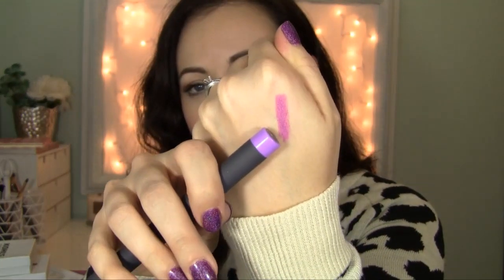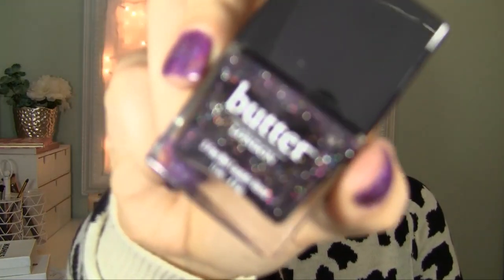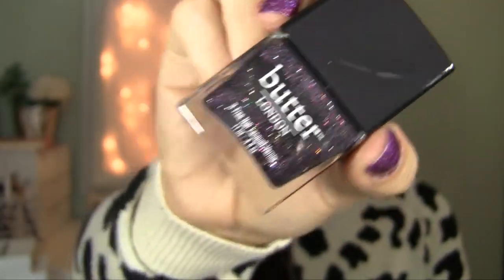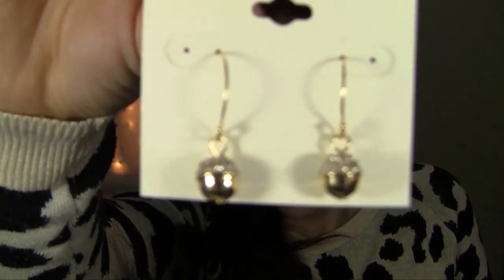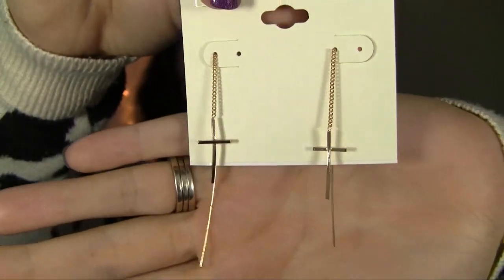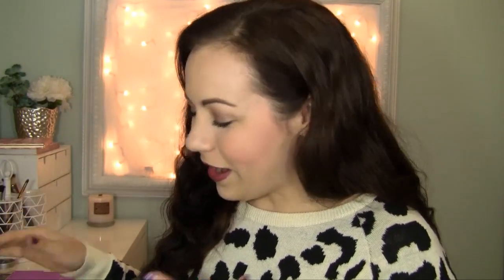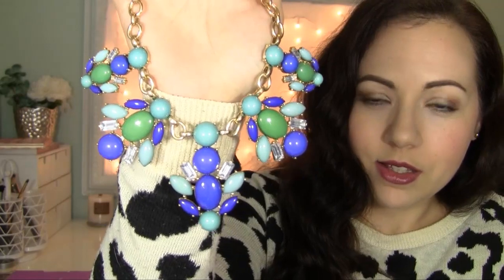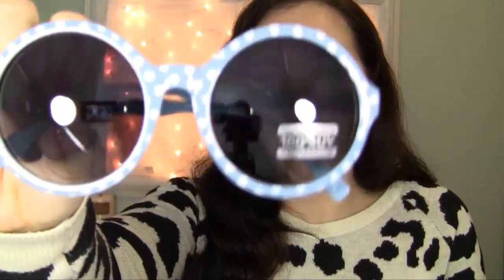Birthday Haul! Sephora, Ulta, Shoplately & more!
Hi loves! So I went shopping with some birthday money and some other random stuff! Grab your popcorn!

♥♥Recent Videos! ♥♥

Vitacost
use this link and get $10 off $30 :D

hautelook!

What I am Wearing:
MAKEUP: prestige eyeshadow in bewitched, too faced better than sex mascara, it cosmetics cc cream in light, too faced chocolate soleil bronzer, thebalm down boy blush, sonia kashuk lipstick in plum wine
NAILS: zoya aurora
SHIRT: target